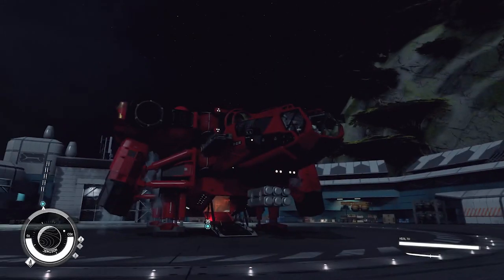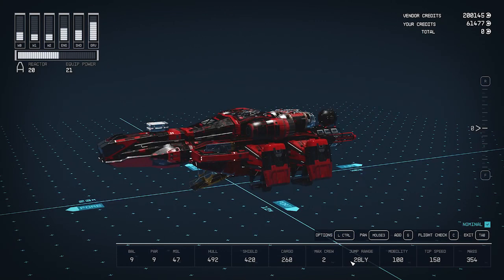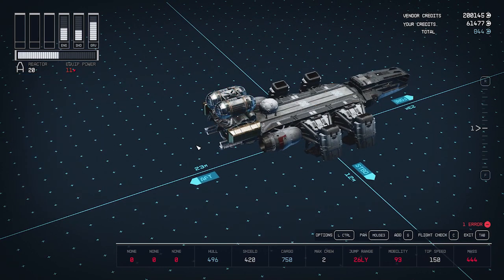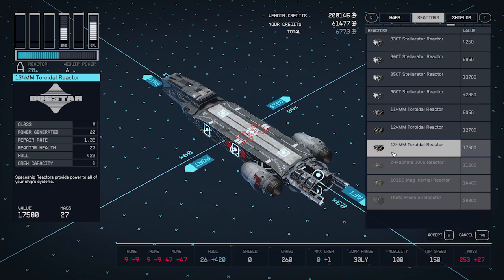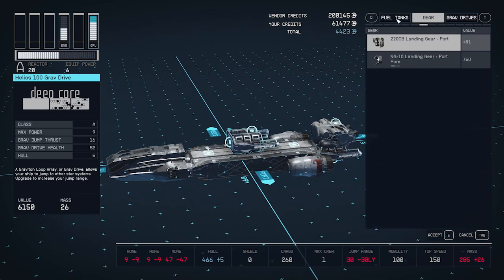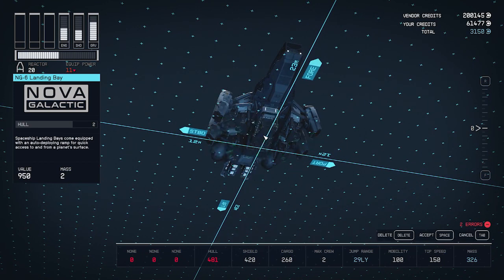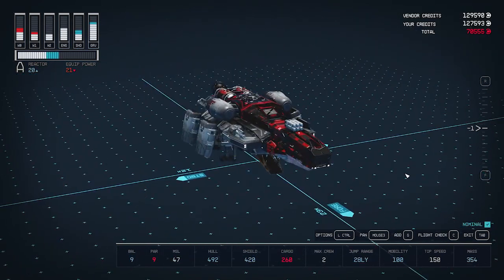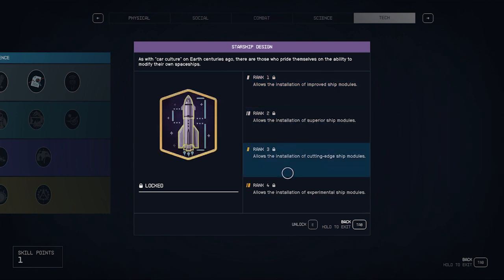Starfield Shipbuild Guide - Full Guide for How to Build Ship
Welcome to my Starfield guide on how to build a ship! This breaks it down to make it really simple and easy to follow, so all you'll really need is a ship and the credits!